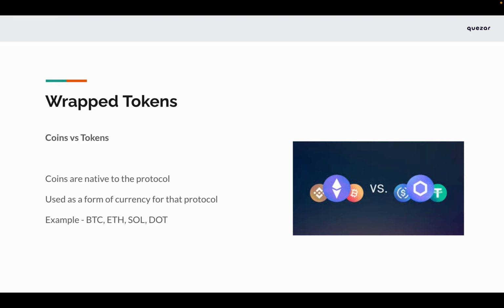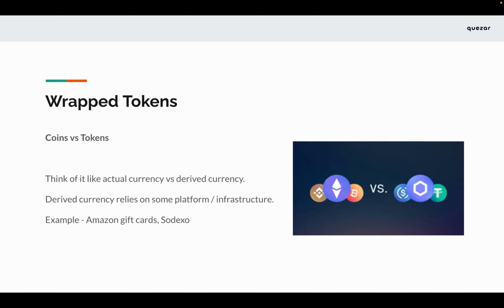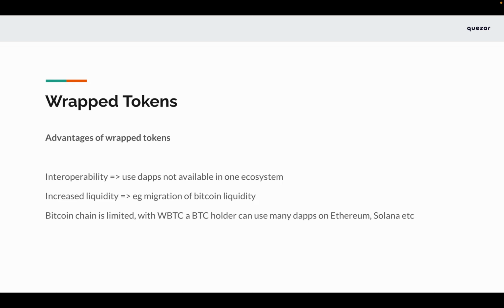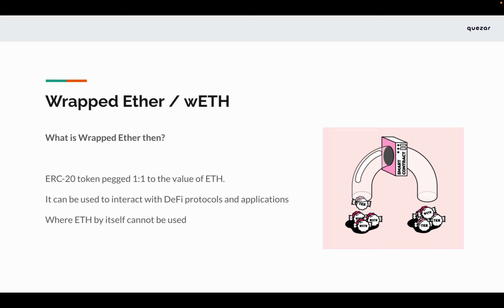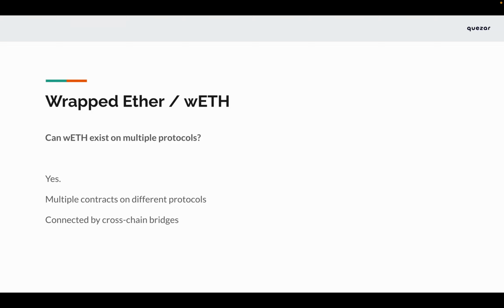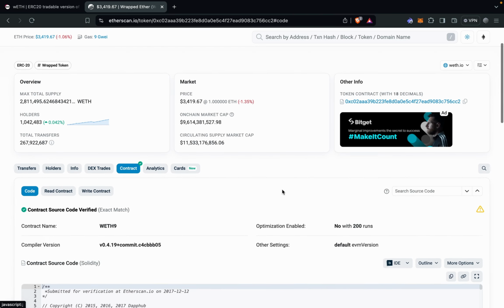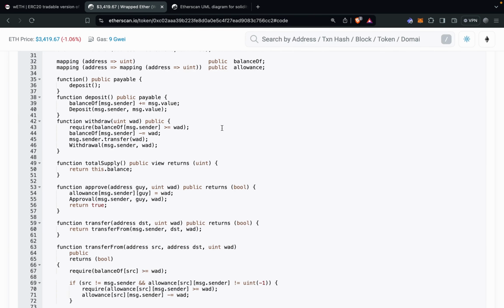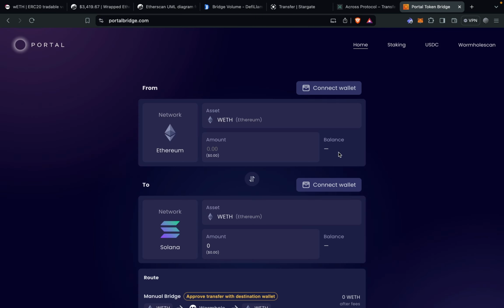Protocol Deep Dive - Wrapped Ether / WETH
Discover the essentials of Wrapped Ether (WETH) in this quick and easy-to-understand video! Learn why WETH is crucial for the Ethereum ecosystem, how it works, and its benefits for DeFi and NFTs. Perfect for beginners and crypto enthusiasts alike.

Chapters
00:00 Intro
01:08 Wrapped tokens
08:20 Wrapped Ether
14:54 Contract walkthrough
19:51 Demo on bridges

FOLLOW QUEZAR!